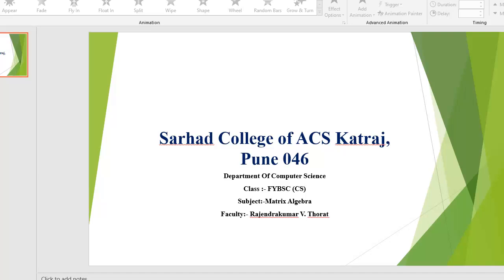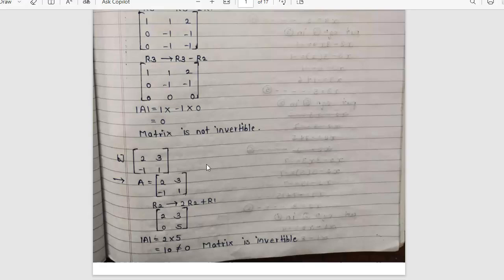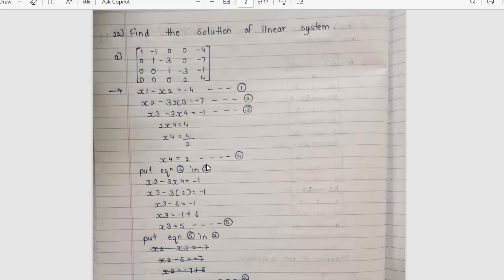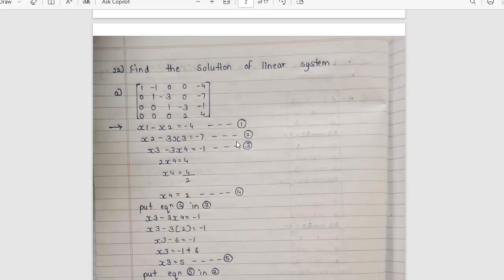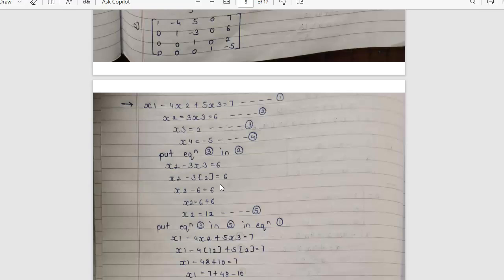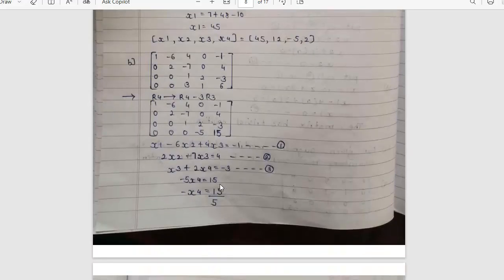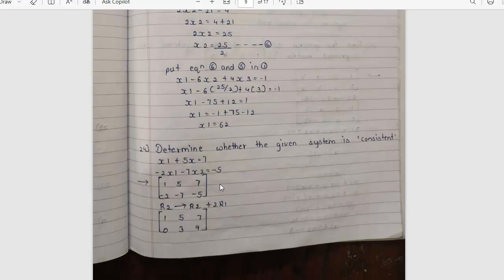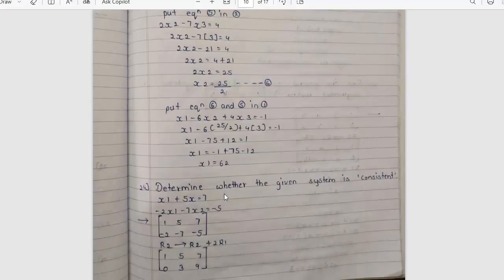Matrix Algebra Invertible matrix & solution of linear equation